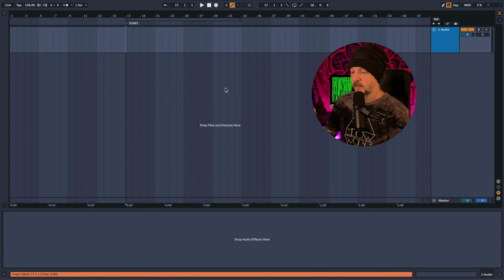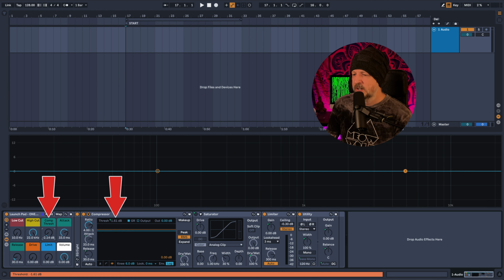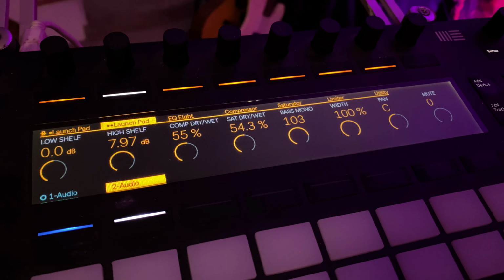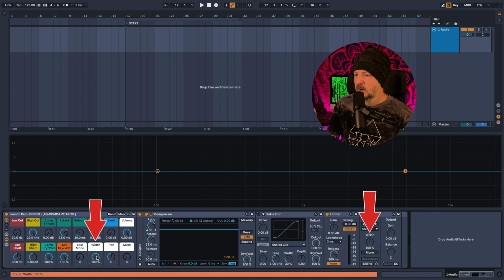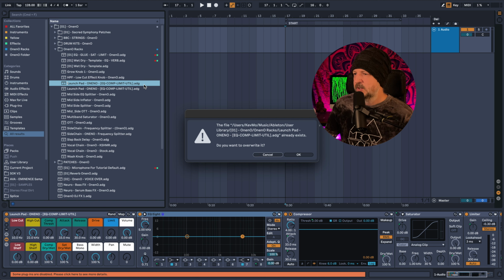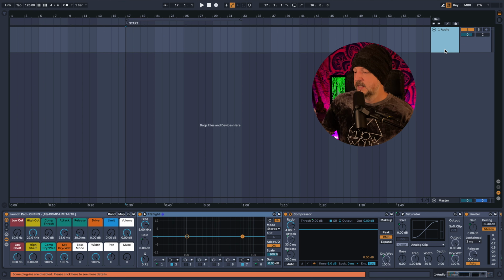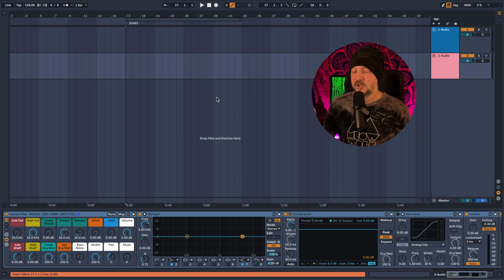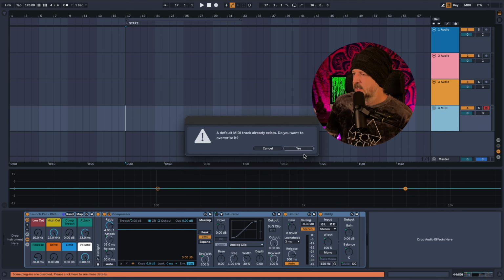$$FREE DOWNLOAD: This Ableton Audio Rack Will 10x Your Production Speed!!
This Free Ableton Audio Effect Rack completely changed the game for me! I set it to be the default rack for every new track years ago and since then it has saved me countless hours by not having to load up each effect separately. Plus, once loaded, it lets me instantly adjust the knobs using the Push. It’s great for automation and versatile enough to use on almost any sound.

The first 10 people to use coupon code “youtube200” will receive $200 off the course!

Video Sections:
00:00 Intro
00:22 Overview
00:57 What The Knobs Do
01:39 More Knobs!
03:13 Change Default View
03:46 Imagination Accelerator
04:35 Bonus Tip